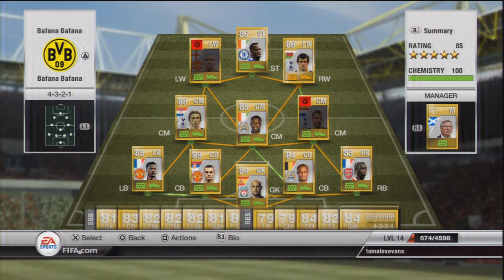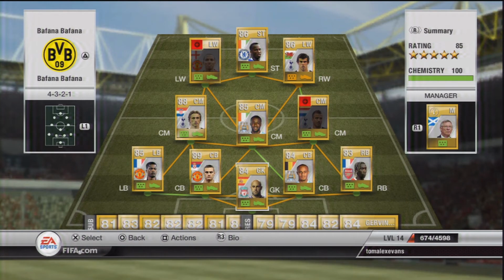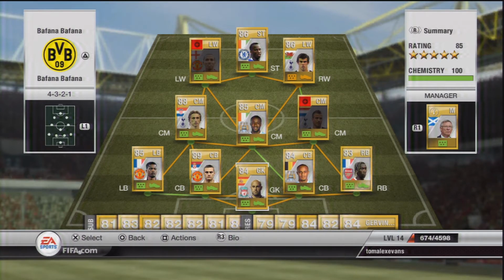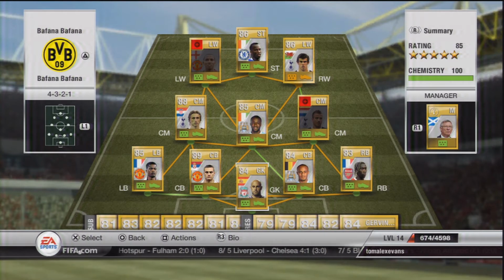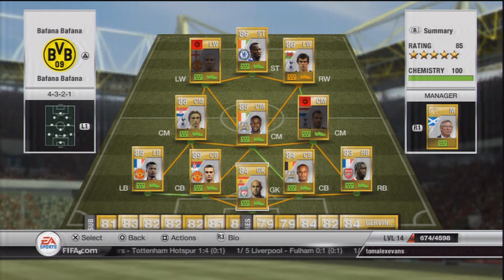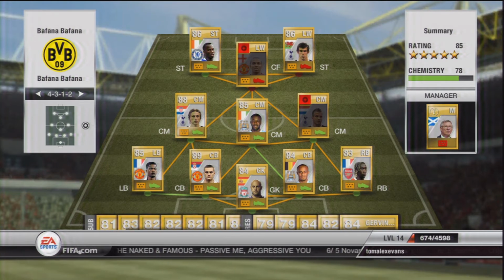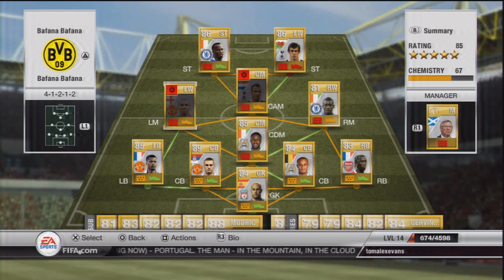FIFA 12 Ultimate Team | My team and formation tips